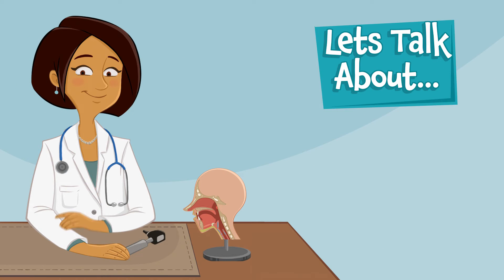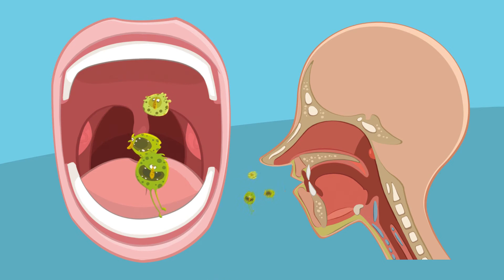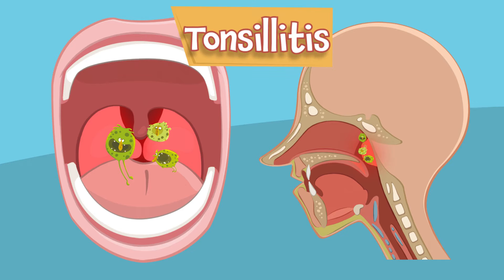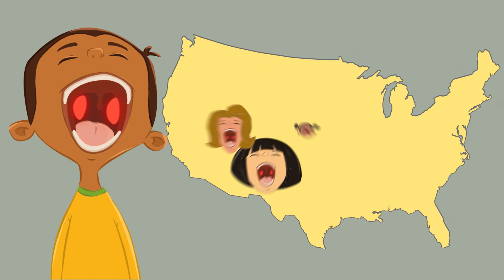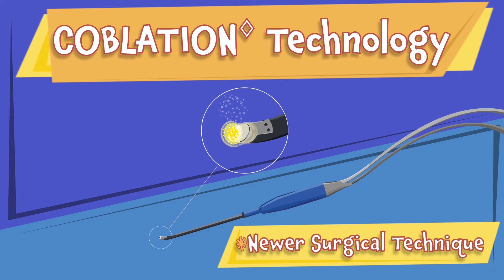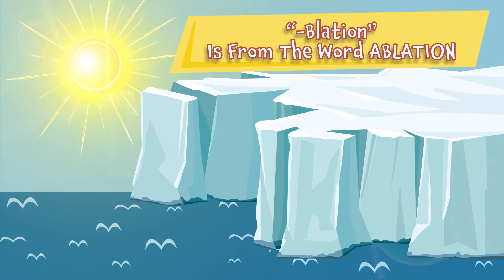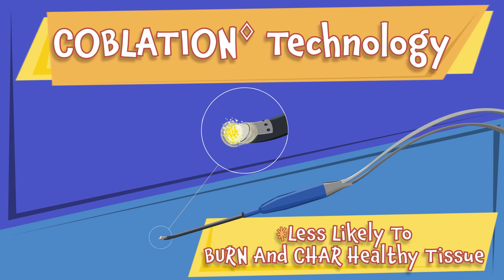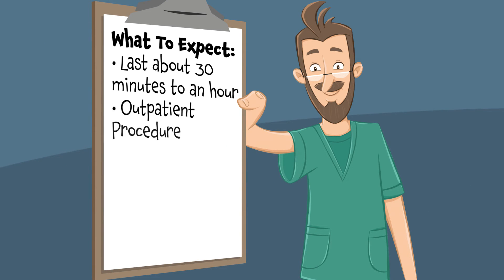COBLATION◊ Tonsillectomy Waiting Room Animation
Tonsils and adenoids are part of your lymphatic system. They produce antibodies to help your body ward off infection by fighting germs that enter through your mouth and nose.

Your tonsils may become infected or inflamed as they work to fight off infection, which can cause you to experience pain or difficulty with breathing, swallowing, eating, and drinking.

Infection of the tonsils is called tonsillitis.

If your airway has become blocked due to enlarged tonsils, or you have recurrent tonsillitis, your doctor may suggest a surgical treatment.

This surgical treatment is called a tonsillectomy.

Tonsillectomies are one of the most common surgical procedures performed in the United States.

Traditional surgical techniques for tonsillectomy are electrocautery and cold-knife dissection.

Coblation technology is a newer surgical technique for tonsillectomy. Rather than using extreme heat to cut tissue, COBLATION technology dissolves tissue at relatively low temperatures.

"Co-" stands for "controlled" and "-blation" is from the word, "ablation" which is the process of dissolving something. For example, when the sun melts an iceberg the process is called "ablation."

Because COBLATION technology doesn’t rely on heat to dissolve tissue it’s less likely to burn and char healthy tissue like traditional electrocautery. COBLATION technology uses a controlled plasma field to precisely dissolve and remove tonsil tissue.

Tonsillectomies usually last about thirty minutes to an hour, and are an outpatient procedures, which usually means the patient can go home after the surgery. However, if there are complications, or if the surgery is performed on a young child, an overnight stay may be necessary.

The patient’s recovery experience is affected by a variety of factors such as their age, the technology used to perform the tonsillectomy, and how closely the patient follows their doctor’s instruction.

Your doctor will provide you with the details of before-and- after-surgery care.

Any questions or concerns you may have should be discussed openly with your doctor.

If you would like to learn more about your tonsils and the benefits of Coblation technology for tonsillectomy procedures, make sure to consult your doctor